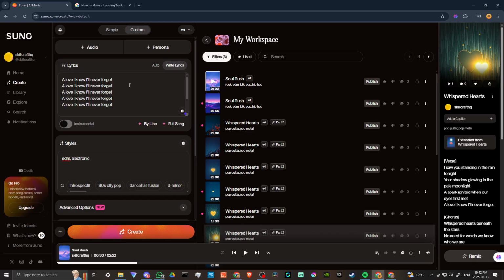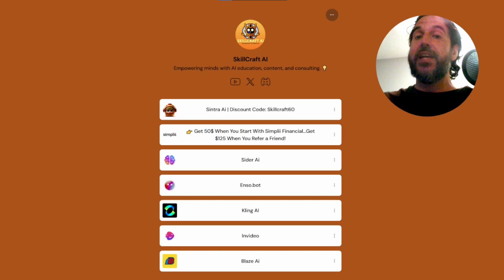How To Make a Looping Track in Suno AI – Step-by-Step Tutorial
Learn how to create captivating looping tracks effortlessly using Suno AI.